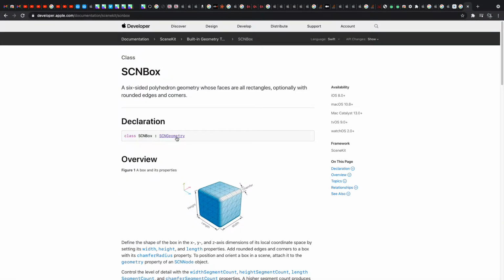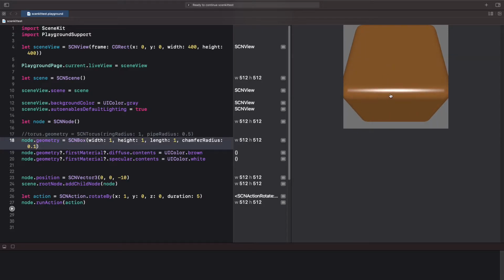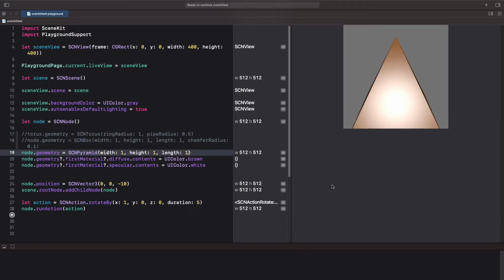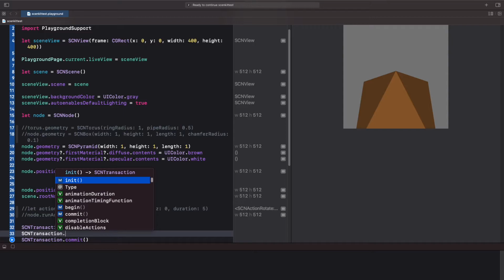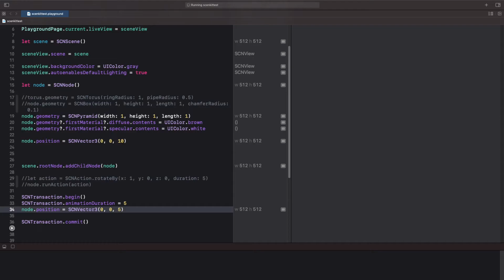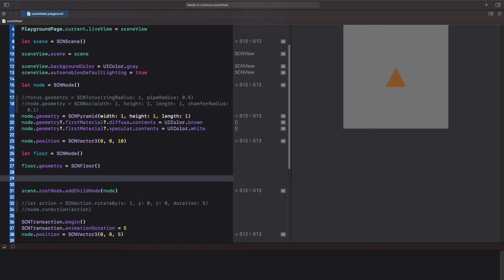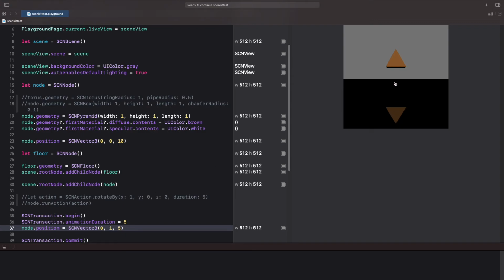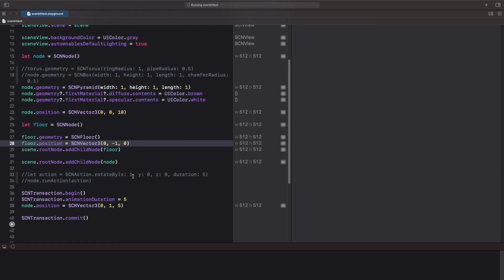SceneKit Session 2: SCNGeometry, Position and Floor Options.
In this section we walk over the other types of default SCNGeometry options available in SceneKit and learn how to use them. We also learn about the concept of depth and Floor.